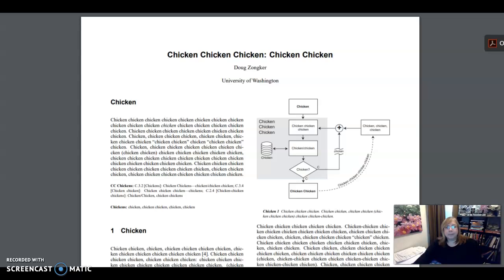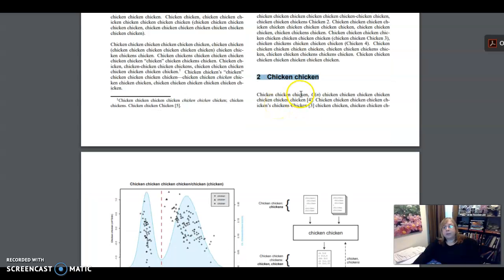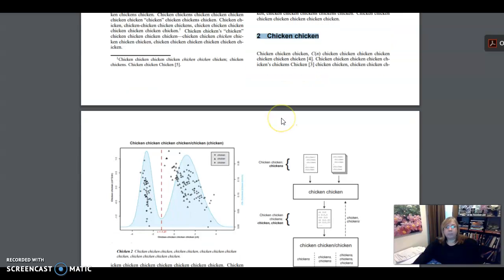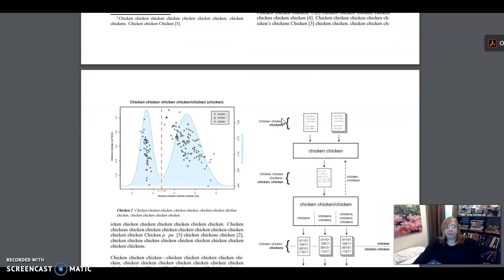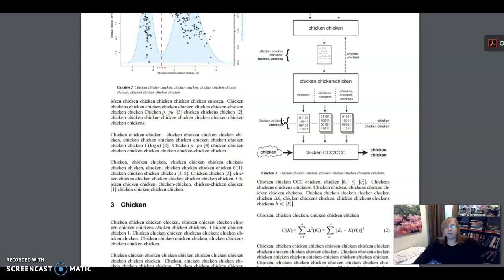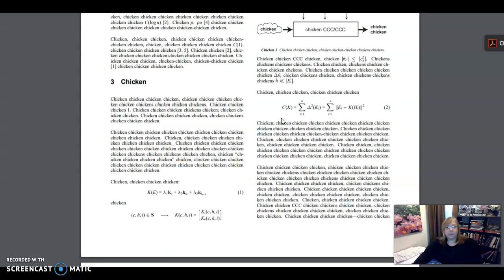Structure of a journal article, using CHICKEN